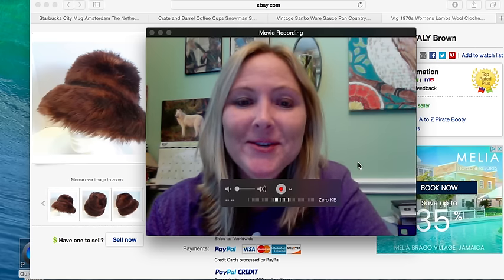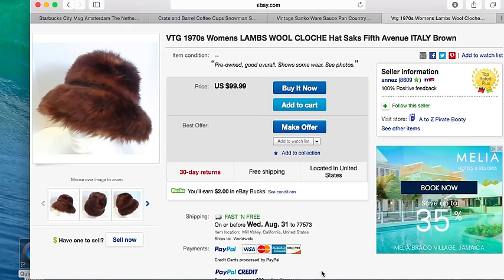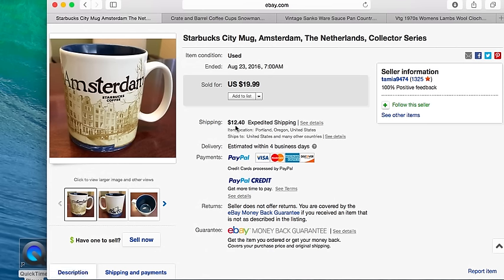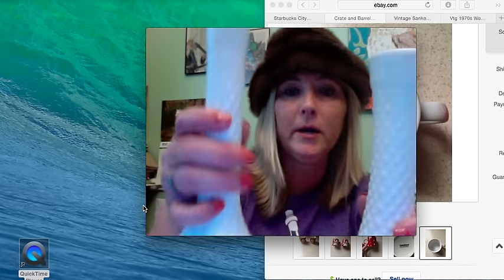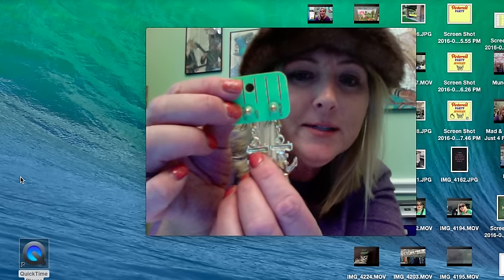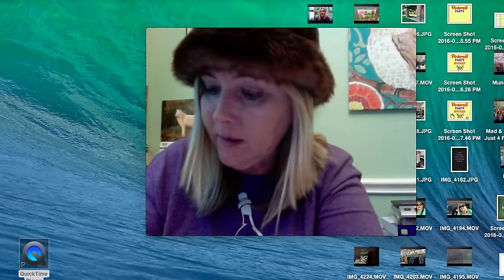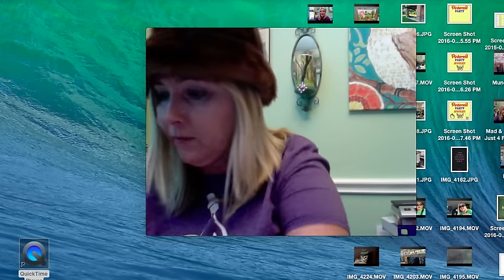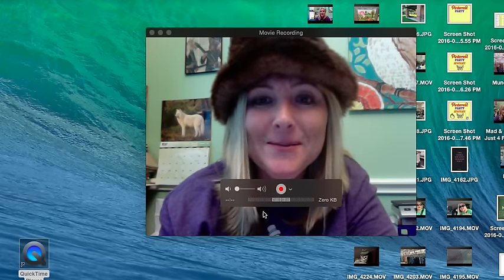Thrift Haul Y'all To Resell and To Keep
Jewelry magnet I use

Periscope - @tonya_sheets

SOME PRODUCTS I USE:

Simichrome polish for testing bakelite

Snail Mail:
Tonya Sheets

About Me: I am a stay at home mom to two beautiful children. I enjoy going to garage sales and thrift stores and flipping my finds on eBay, Amazon and Etsy. I also have an antique booth.